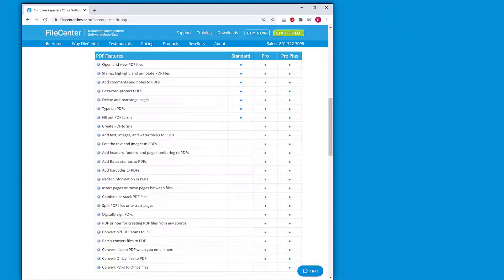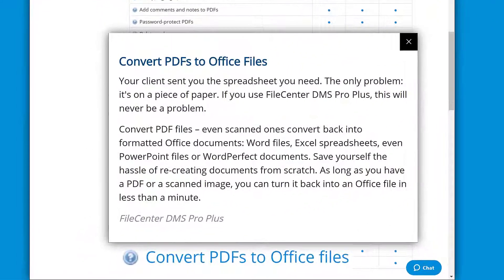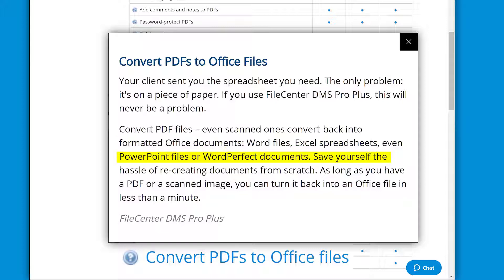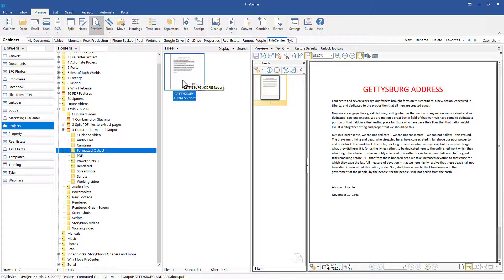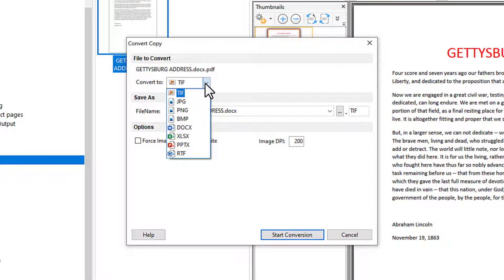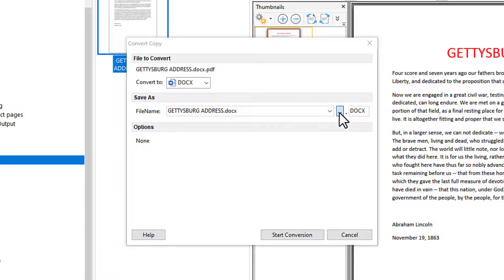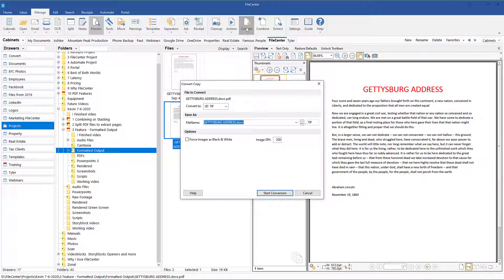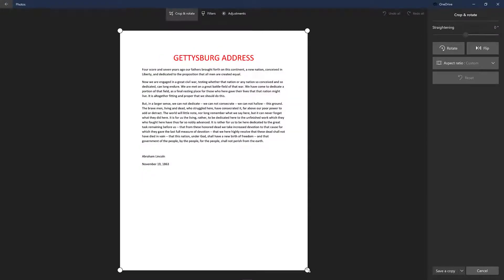Converting Documents to Other Formats from a PDF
Have you ever received a document from someone that you wanted to make your own, but was a PDF file and you didn't want to recreate the file? Using the FileCenter DMS Pro Plus Convert feature, you will have 8 different format options to convert that PDF into. Take a quick look how simple this task becomes using FileCenter DMS.